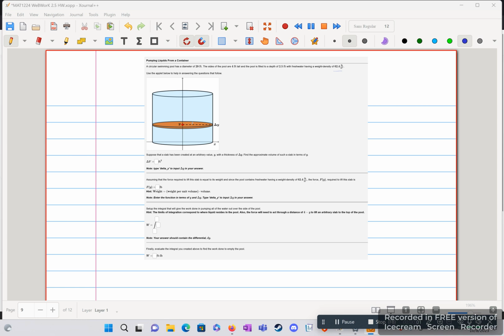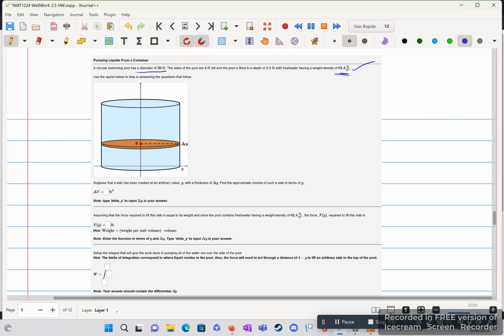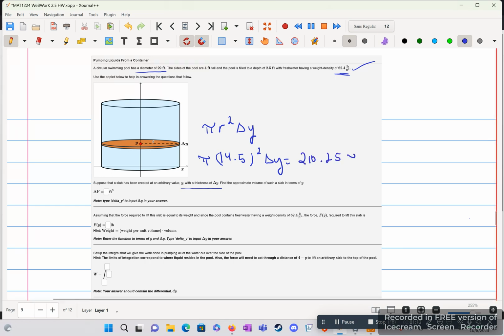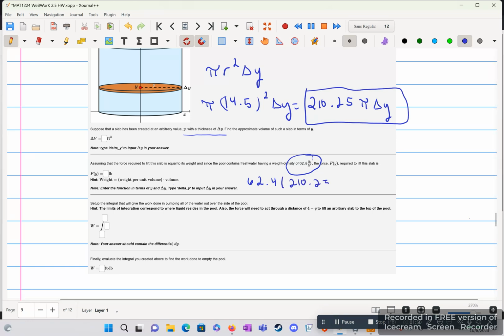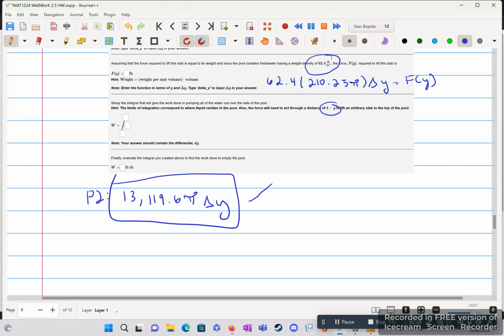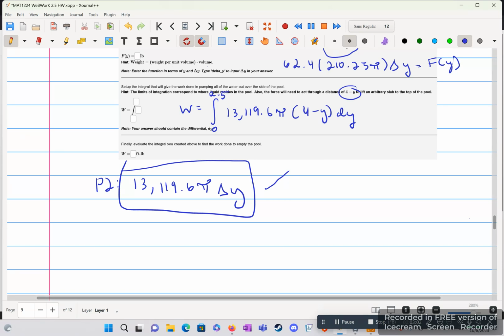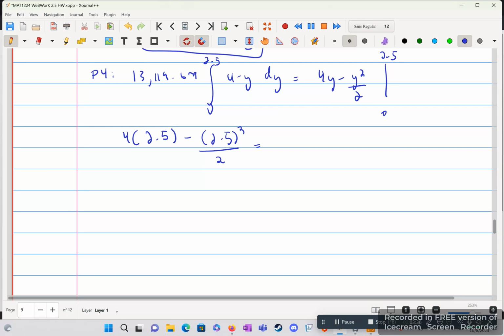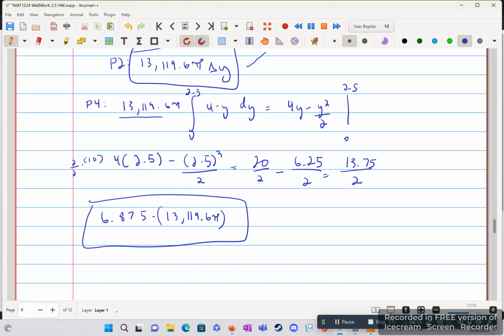Q9 WeBWorK 2.5